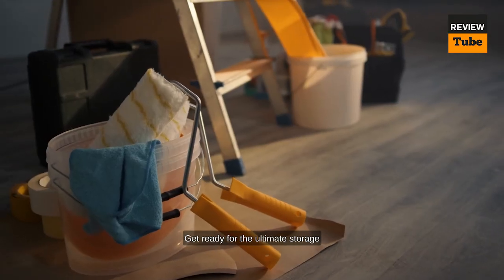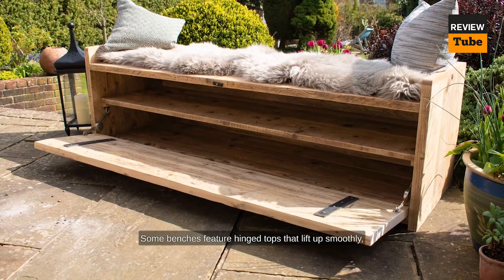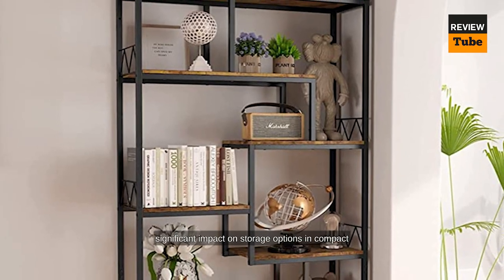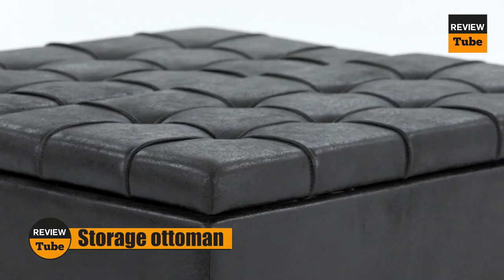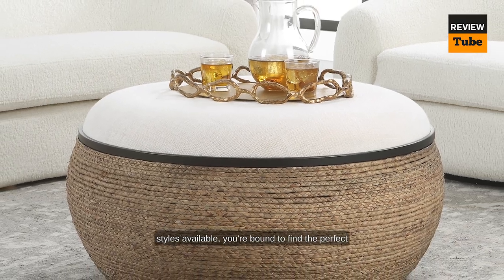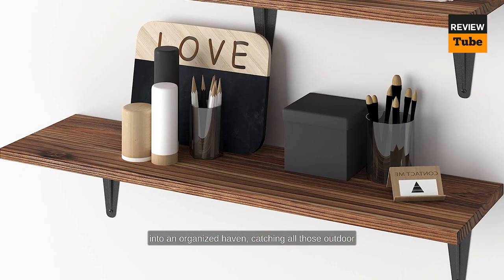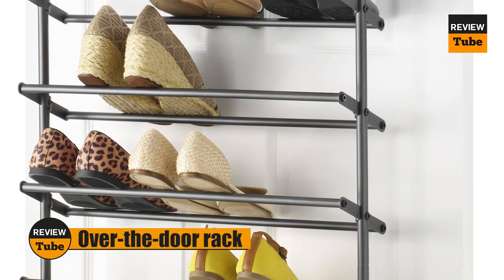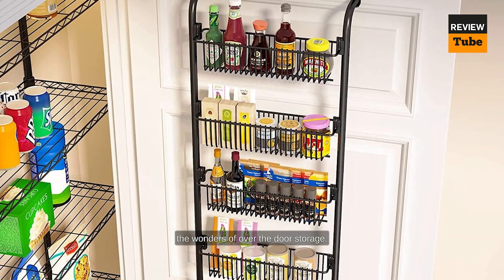✅ Creative Storage Solutions Home Depot Edition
To save you both time and money, we’ve narrowed it down to some of the best Creative Storage Solutions.

Check out an in-depth review of the best floor for Creative Storage Solutions.

Best time to buy your first and new Creative Storage Solutions!

About This Video:
In this video, our experts have put together a list of Creative Storage Solutions.